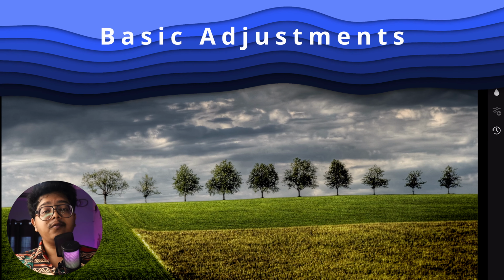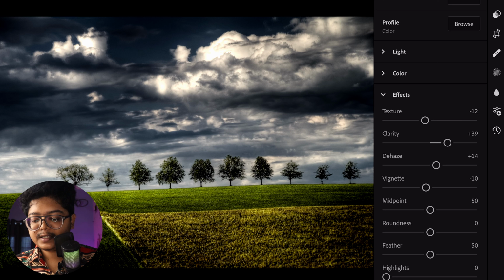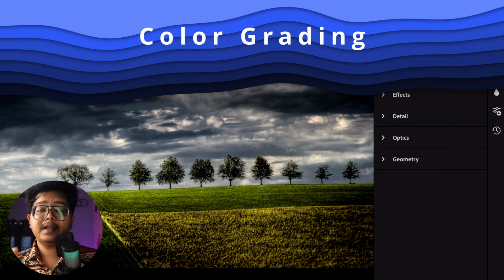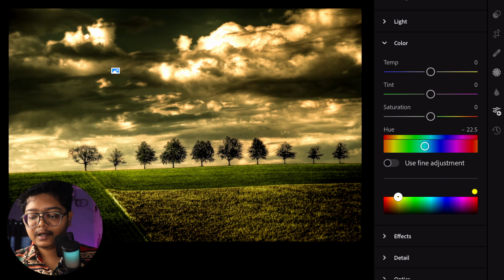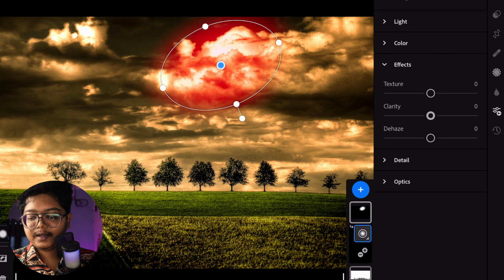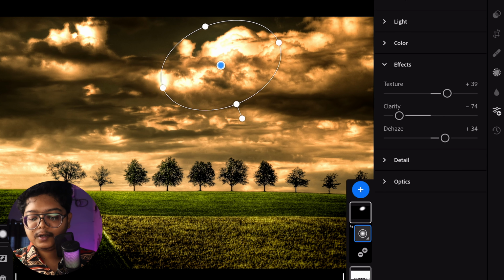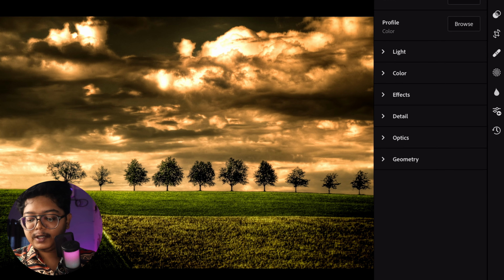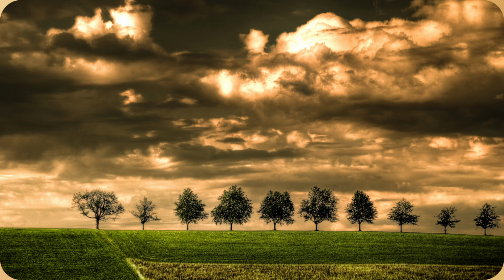This is HOW You should Edit the Sky | Lightroom Mobile Tutorial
Welcome to the video where I share with you a sneaky little way to make your images look much more badass.

Timestamps:
0:00 Intro
0:39 Ideology
1:39 Basic Adjustments
2:13 Color Grading
2:36 Fixing the photo